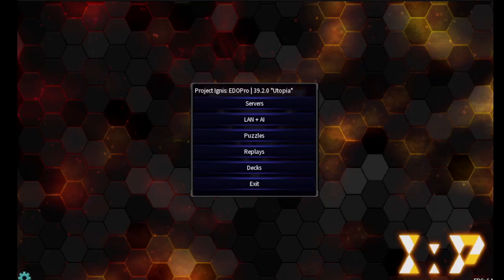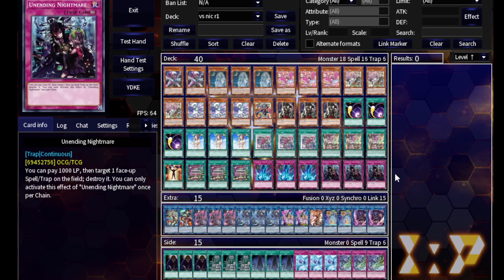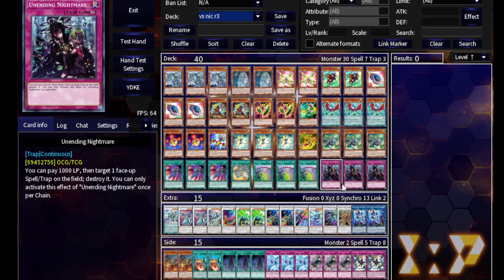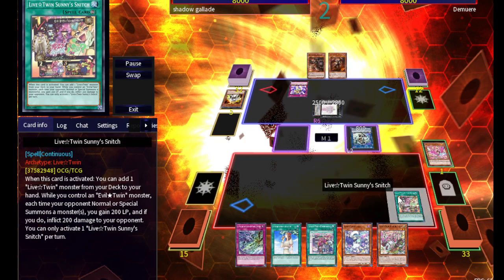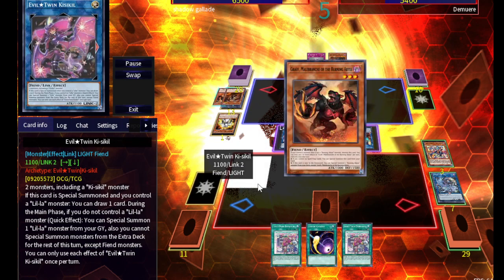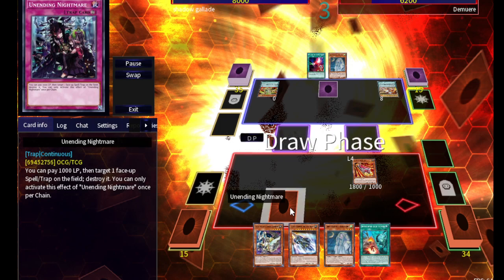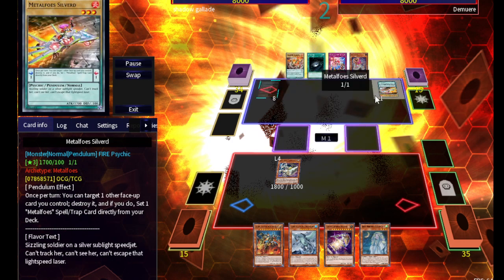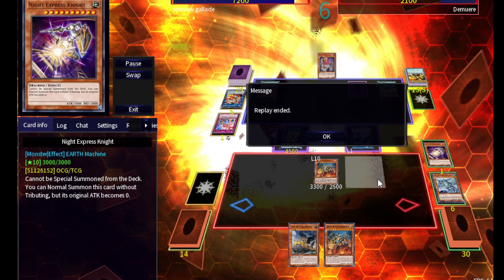Pendulum time. KCC S4 W6 vs Milwaukee Monarchs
the duels:
intro and decks: (0:00)
Match 1: Live Twins vs Burning Abyss (2:36)
Match 2: Trains vs Metalfoes (5:20)
Match 3: ???